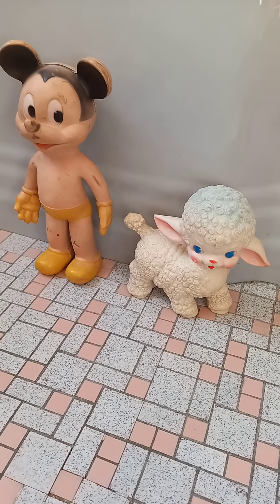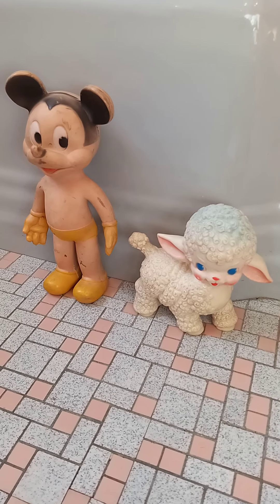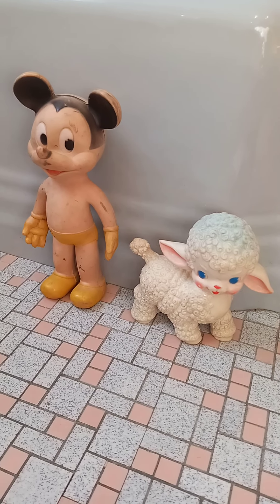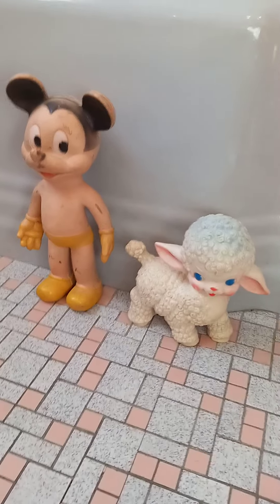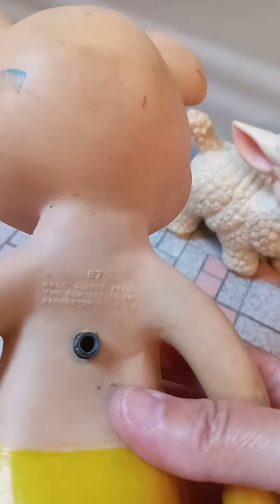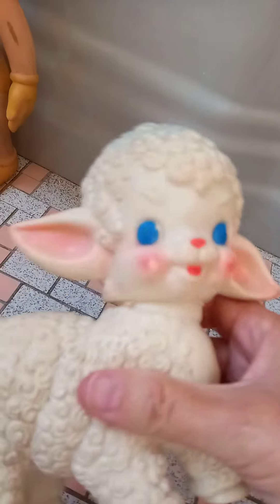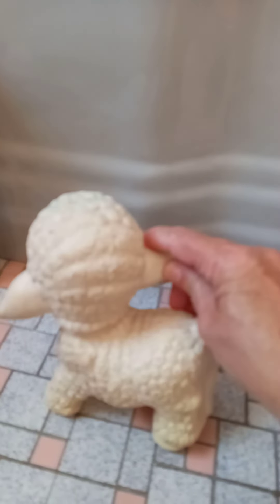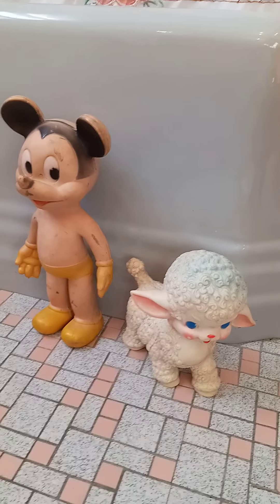Sun Rubber Company Mickey Mouse & Lamb. Vintage squeaky toys.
In this video I discuss the Sun Rubber company and these two vintage squeaky toys.